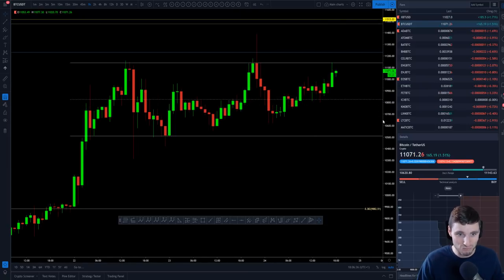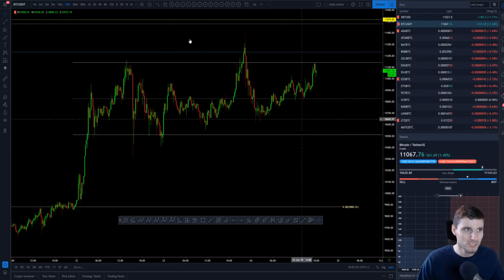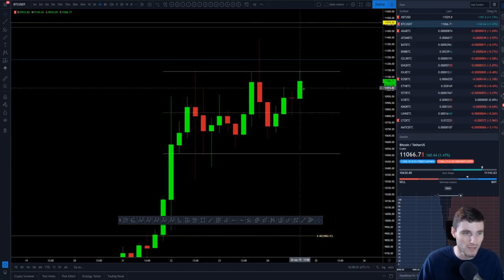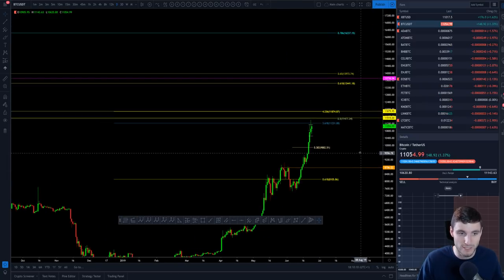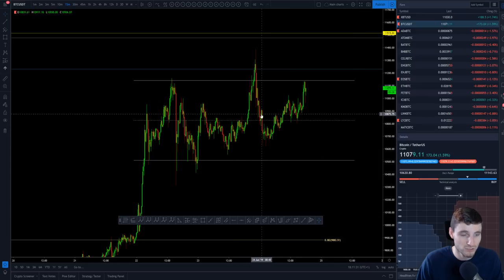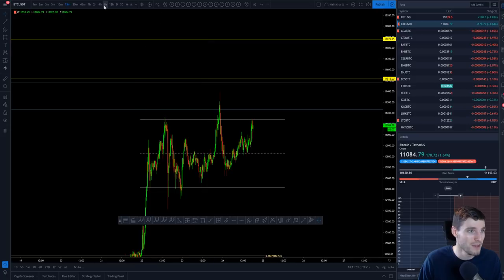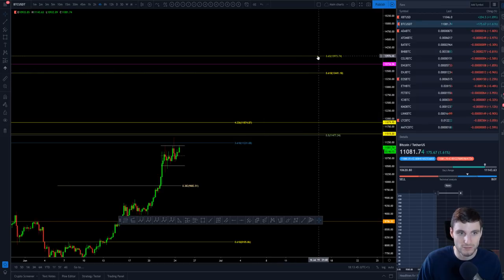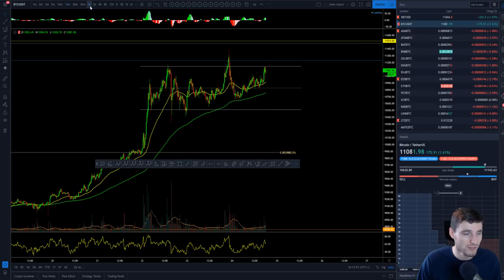BTC - Bitcoin Technical Analysis. All aboard the steam train🚆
BTC - Bitcoin Technical Analysis price today 24.6.19 Bitcoin has been trading perfectly in its channel today which has made for a nice day of trading. Alts are still bleeding out but getting interesting